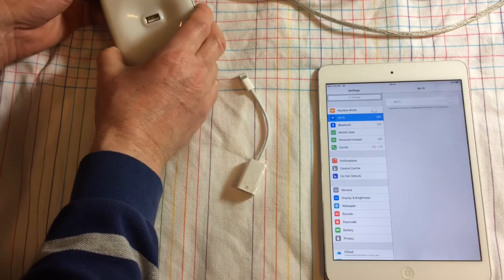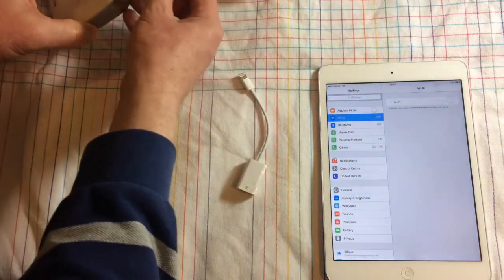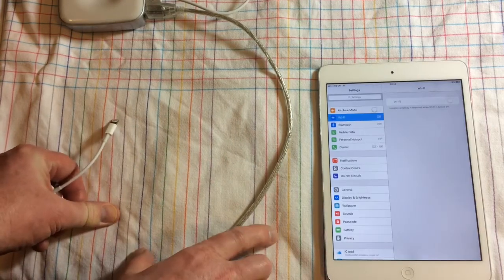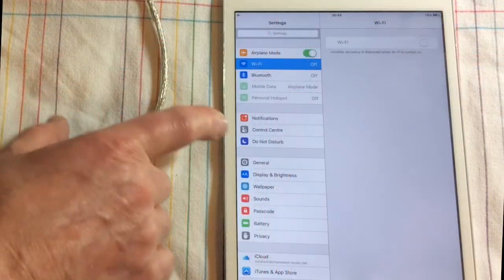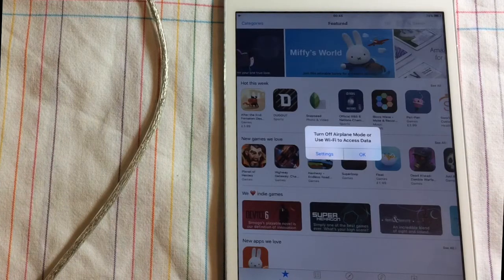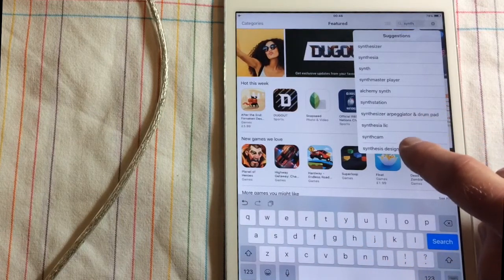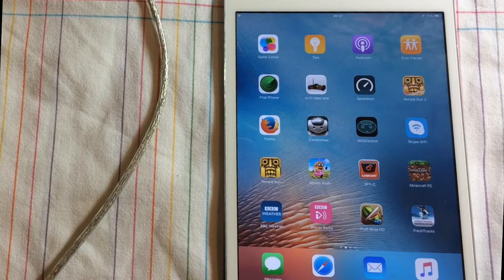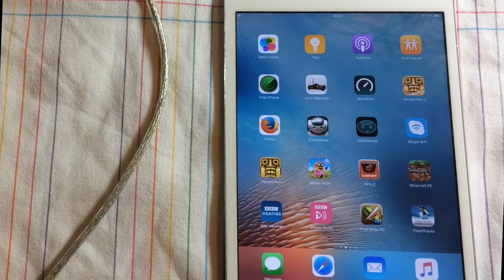iPad WiFi Greyed Out Network Access Fix Part 3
Greyed Out iPad WiFi Network Access Fix   Part 3

fixed1t Apple IOS Support

I purchased an iPad Mini with 4g GSM with an intermittent fault that switched it constantly from WiFi to 3G GSM making it unusable. Last week WiFi greyed out and died.

Part 3 - Connecting the Equipment to the iPad and setting it up to work as a cabled LAN device on your local wired network

This works great.